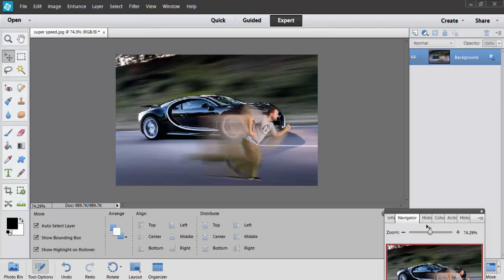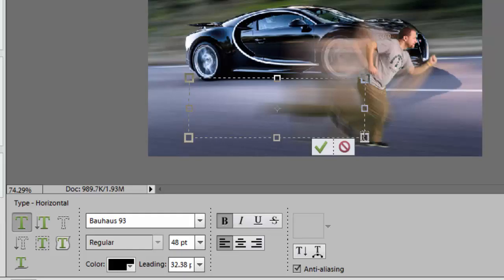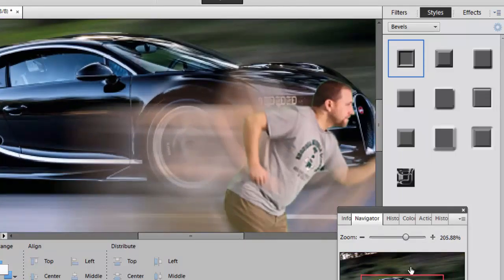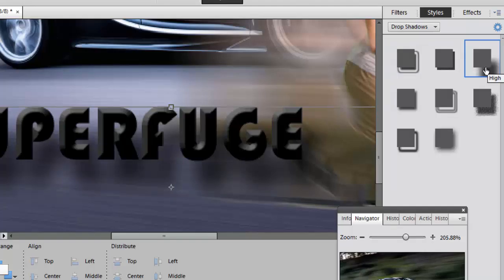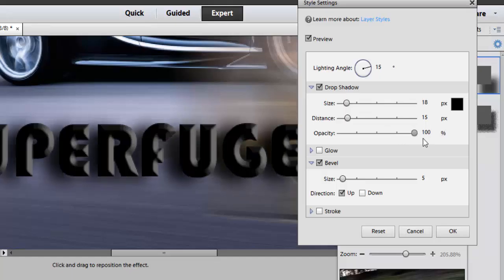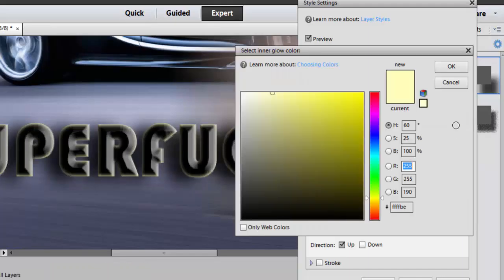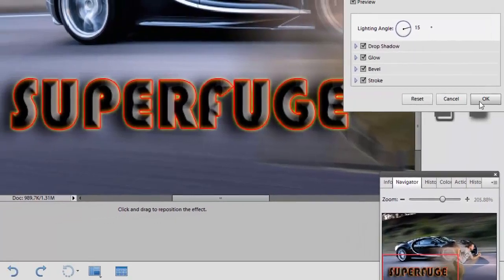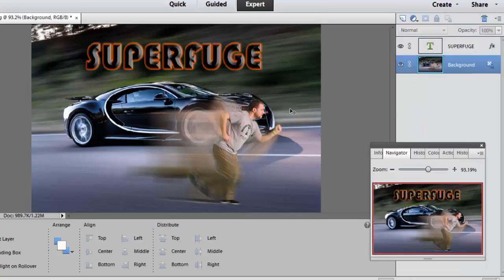superhero 5 adding a title